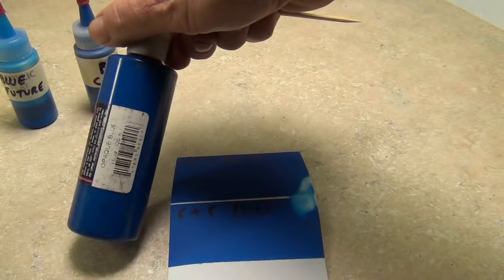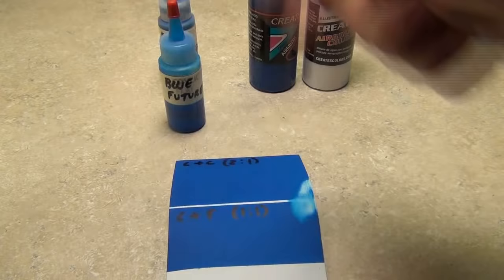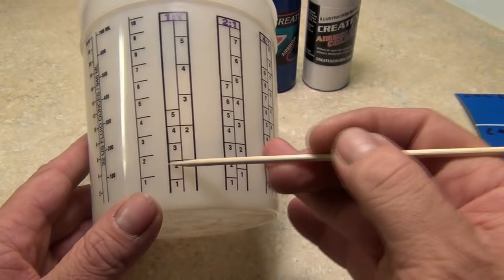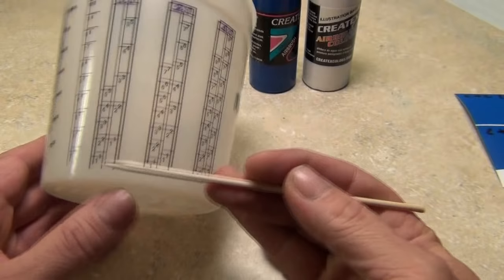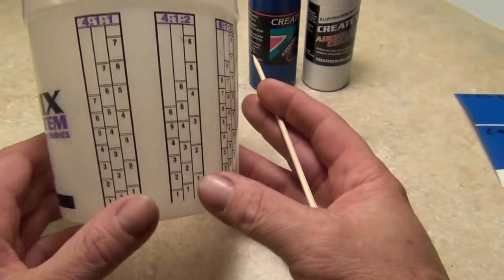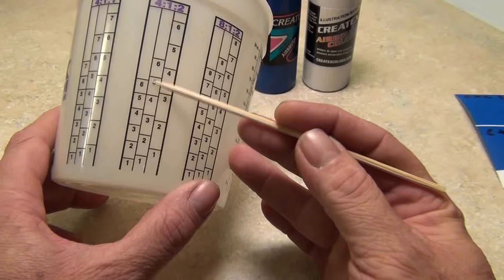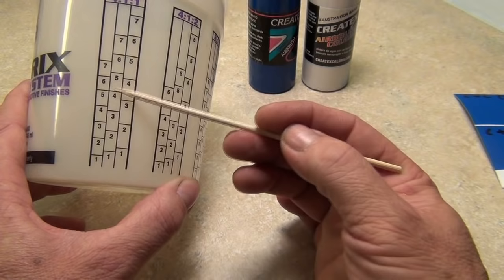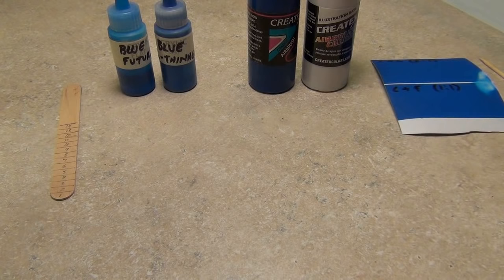Mixing Ratios Explained at 2:05 minute mark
Basic but important.
there are some deviations to this that the pros might use for 3 part mixes but generally this is the easiest way to mix for the common painter.  Scale Model (Hobby)
hopefully this  answers the questions  a few modelers have messaged me about.
when in doubt - follow manufactures directions to start
and as always,additional info /corrections welcomed.